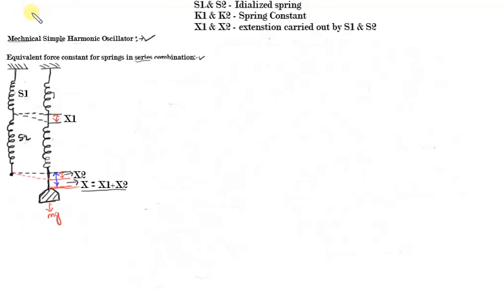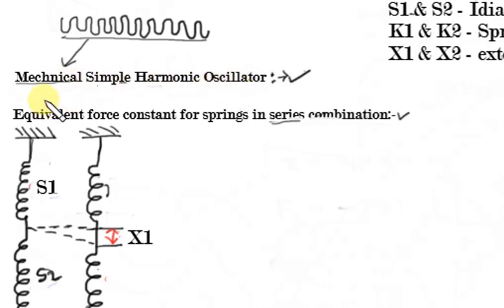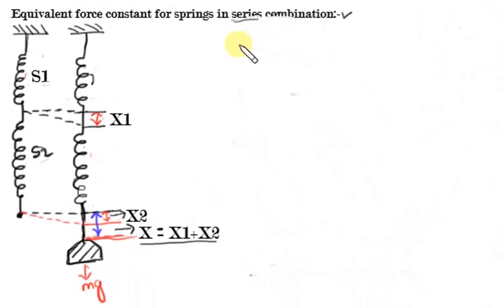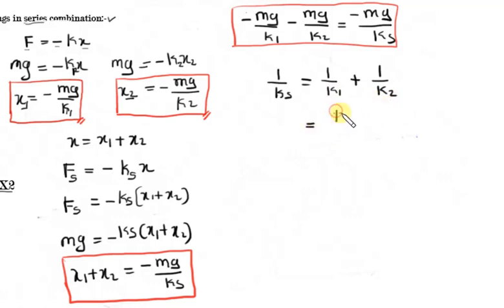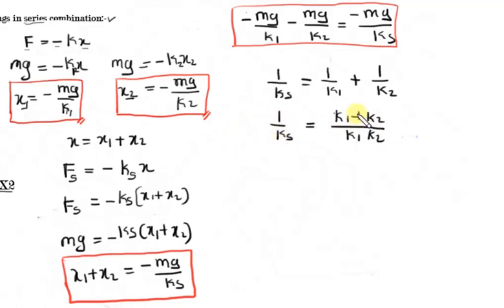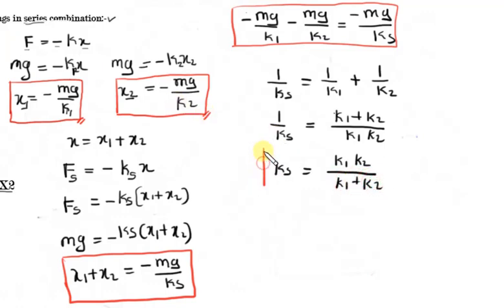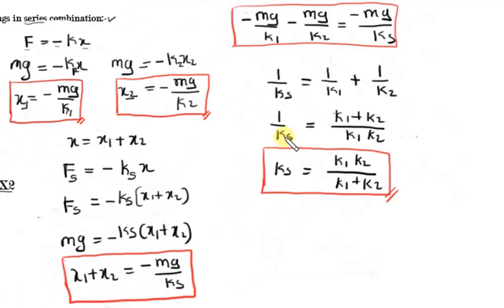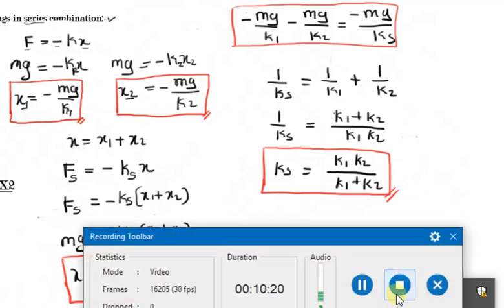II Oscillations&Waves || Explanation series || Two springs in series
All concepts are explained as per VTU Syllabus 2021 and 2018 schemes.